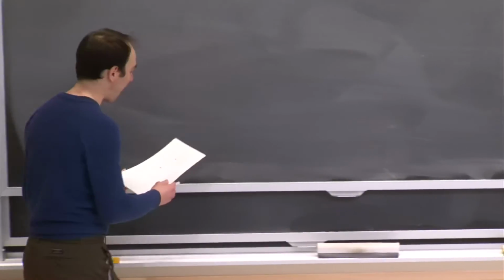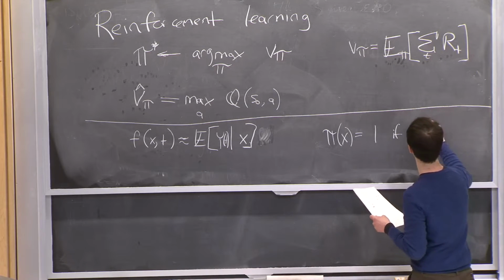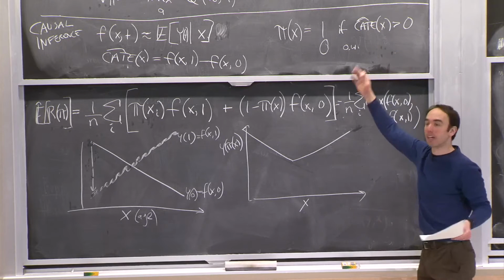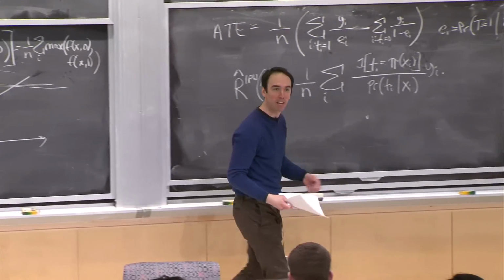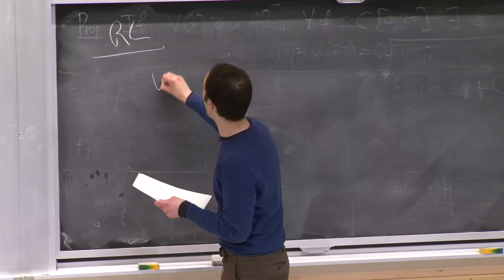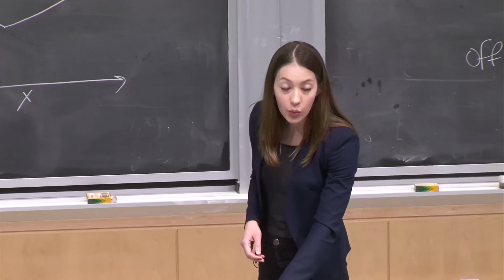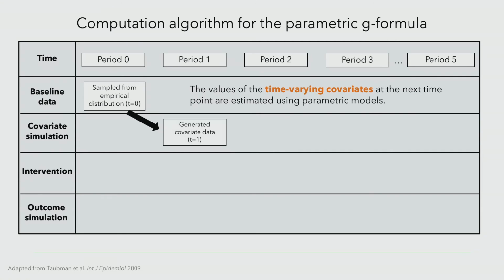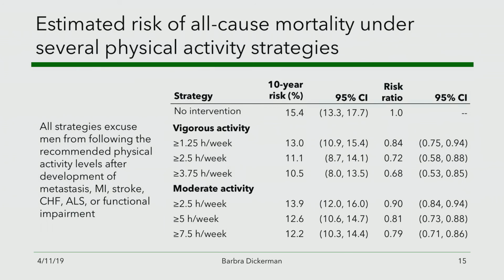17. Reinforcement Learning, Part 2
MIT 6.S897 Machine Learning for Healthcare, Spring 2019
Instructor: David Sontag, Barbra Dickerman

In the first half, Prof. Sontag discusses how to evaluate different policies in causal inference and how it is related to reinforcement learning. In the second half, Dr. Barbra Dickerman talks about evaluating dynamic treatment strategies.